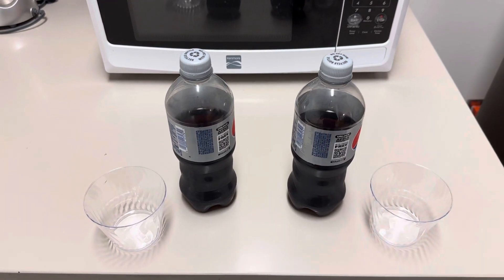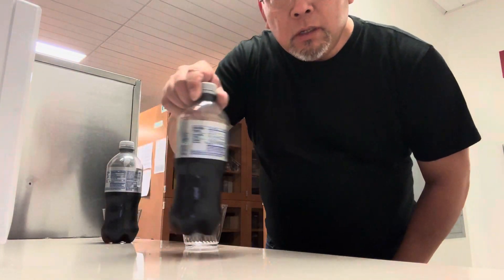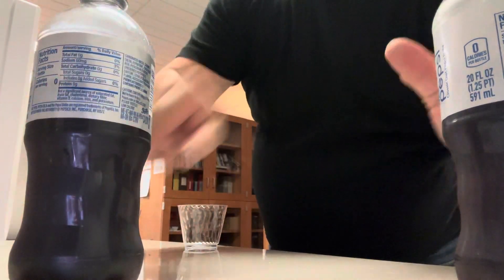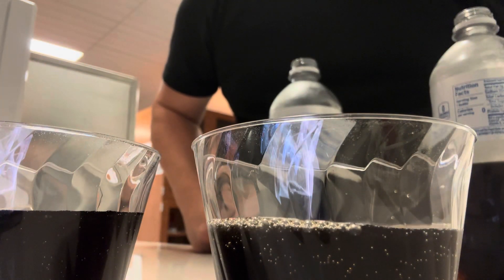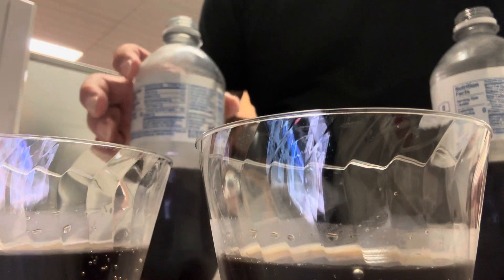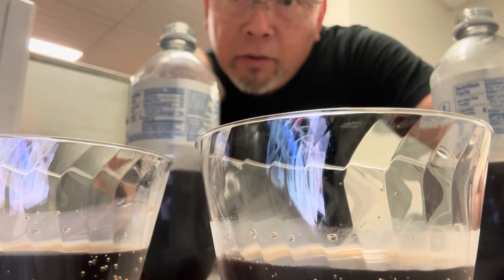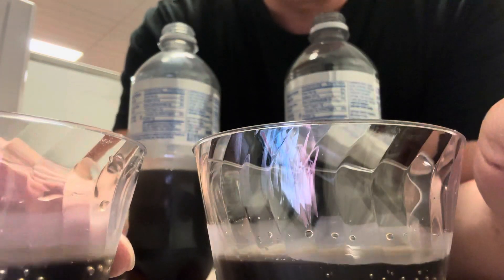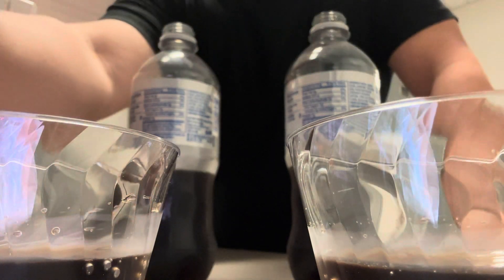Does crushing a soda bottle after opening it make a difference in preserving the fizz?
There were two possibilities:

1. Crushing the half empty soda bottle would produce a partial vacuum inside the bottle, so it might pull more carbon dioxide out of solution, causing it to go flat faster than not crushing it.

2. Crushing the half empty bottle reduces the capacity for the carbon dioxide to outgas into, so it keeps the soda fizz intact.

Running the experiment with two half-empty soda bottles; let’s figure this out!